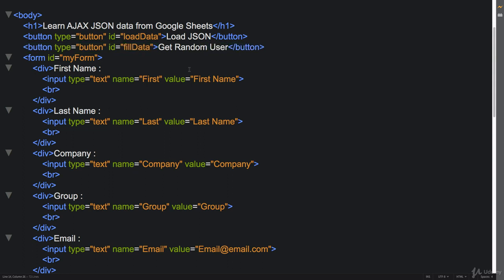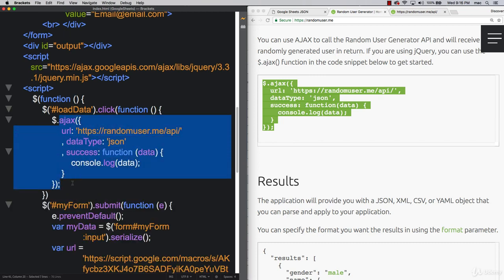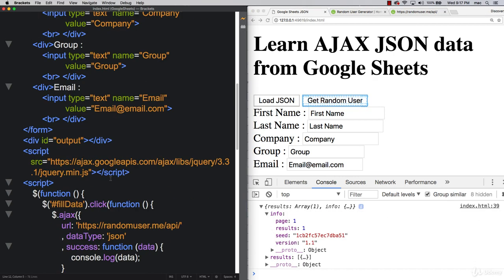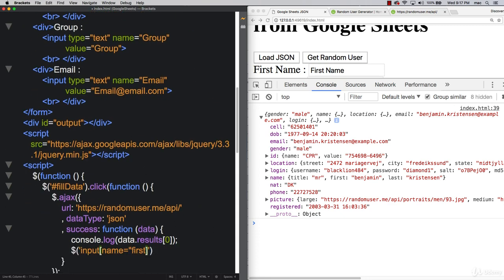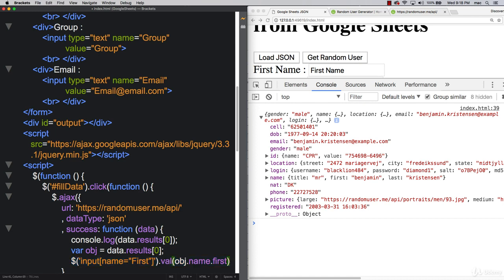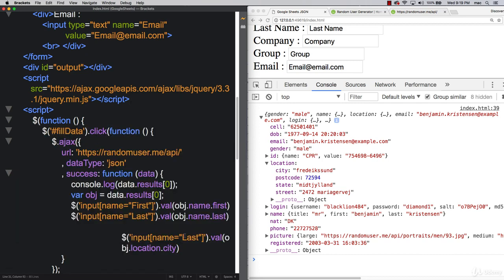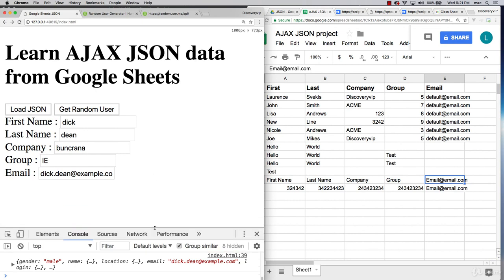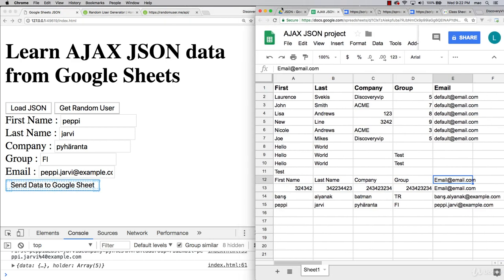JSON+AJAX+API 0711 Random User Data API